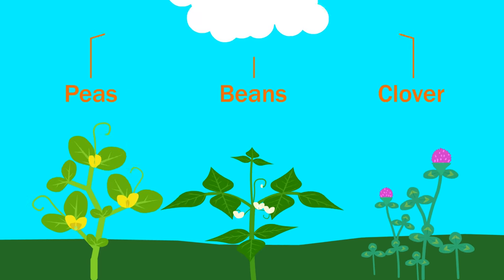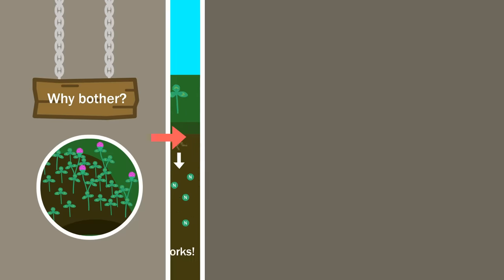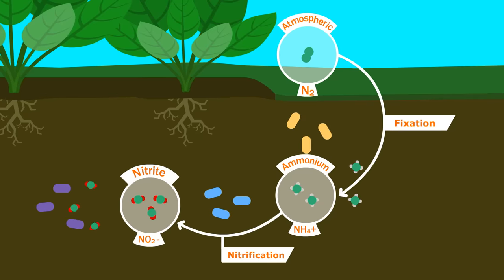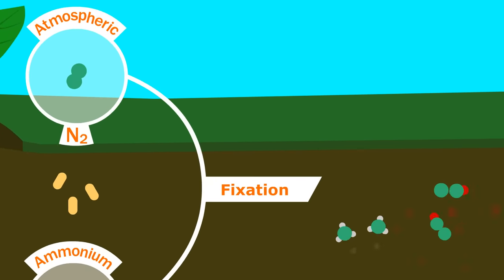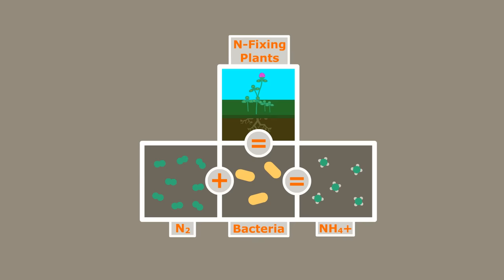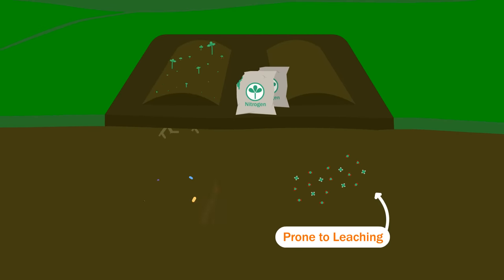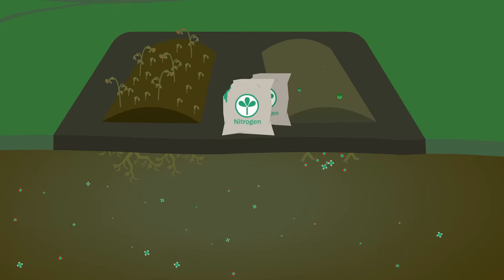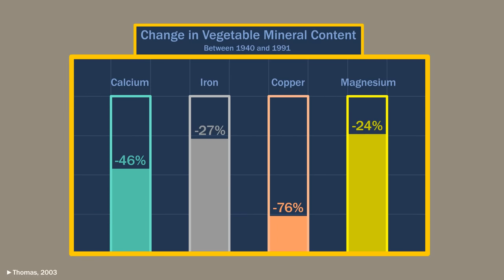Understanding Our Soil: The Nitrogen Cycle, Fixers, and Fertilizer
What are nitrogen fixing plants, and why use them over nitrogen fertilizer? This video answers this question through an explanation of the nitrogen cycle.

Sources:
Thomas J. Elpel. Botany in a Day. Hops Press, 2013

NASA. U.S. Standard Atmosphere, 1976.

Jeff Lowenfels. Teaming with Nutrients. Timber Press, 2013

Jeff Lowenfels & Wayne Lewis. Teaming with Microbes. Timber Press, 2010

Eric A. Davidson. The contribution of manure and fertilizer nitrogen to atmospheric nitrous oxide since 1860. Nature, 2009.

David Thomas. A Study on the Mineral Depletion of the Foods Available to us as a Nation over the Period 1940 to 1991. Nutr Health, 2003.

"Sneaky" by Juiceanna, from audiojungle.net
"Theme in G" by Podington Bear, from podingtonbear.com

Chapters:
0:00 Introduction
0:45 The Nitrogen Cycle
2:00 Nitrogen Fixation
2:39 The Trouble with Fertilizer
4:07 Ending